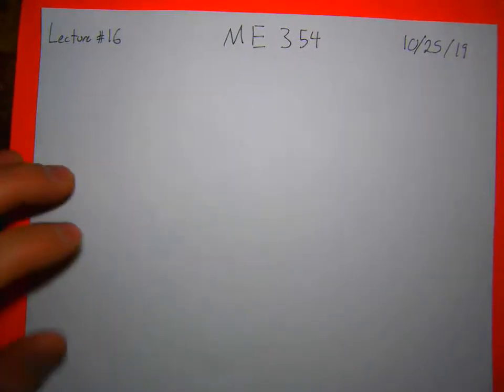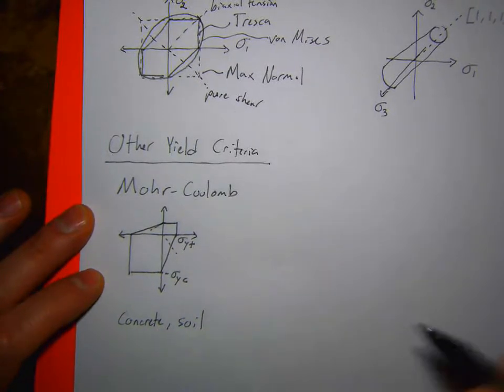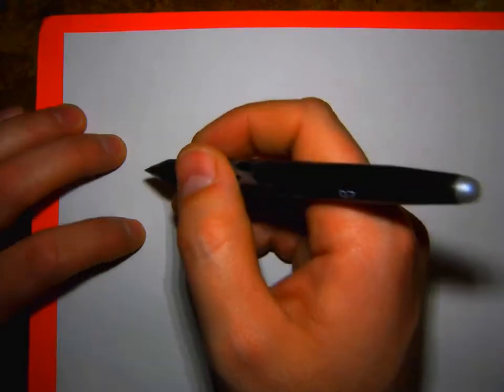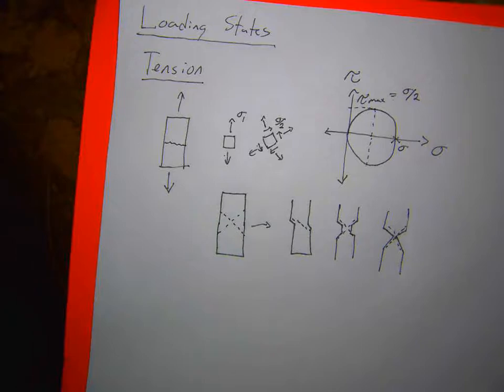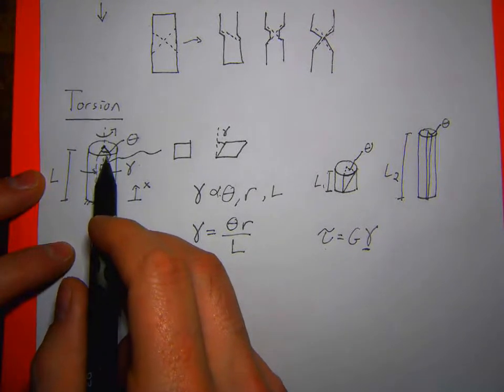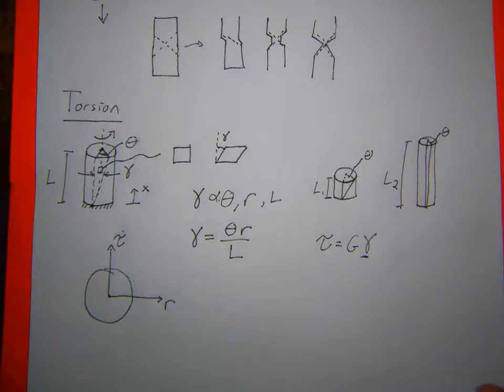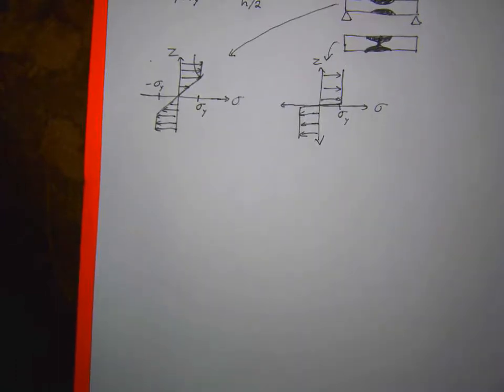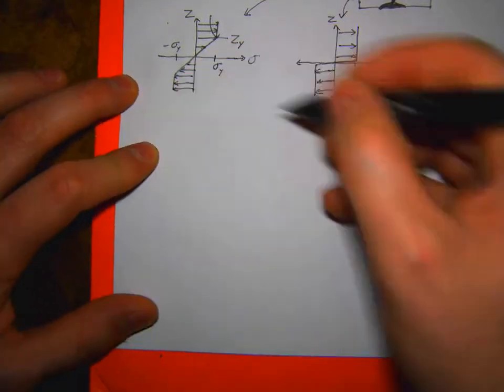ME 354 Lecture 16 - 10/25/19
Plasticity